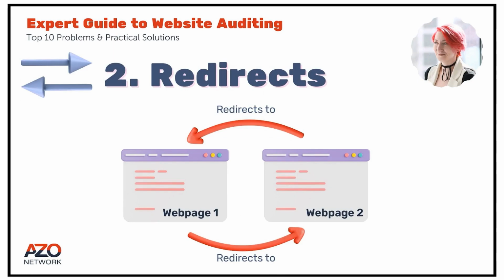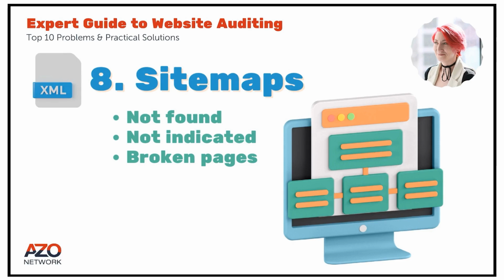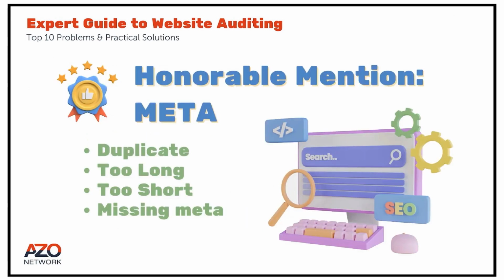Expert Guide to Website Auditing: Top 10 Problems & Practical Solutions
The webinar will cover the top 10 problems that are commonly encountered when auditing a website, and will provide actionable advice for fixing these issues.

Whether you're an experienced website developer or a business owner looking to improve your online presence, this webinar will give you the knowledge and tools you need to audit your website effectively and make meaningful improvements to your online presence.

Topics covered:

- How to run a technical website audit
- Common problems encountered when auditing
- Practical solutions for addressing these issues